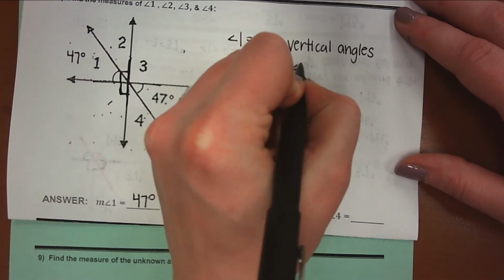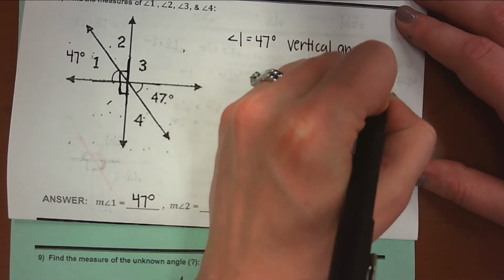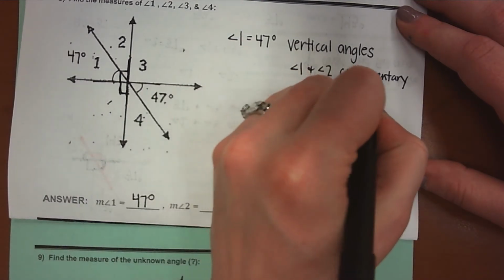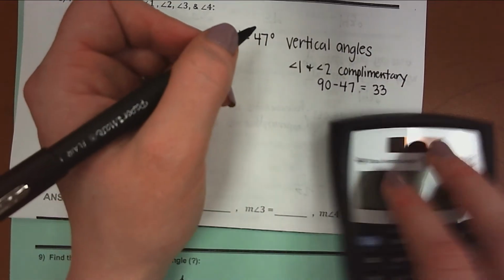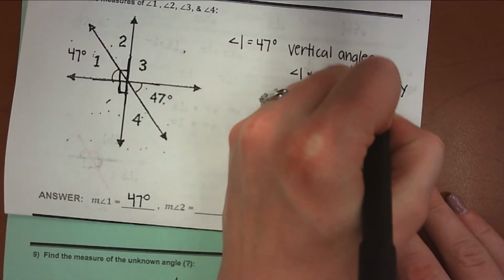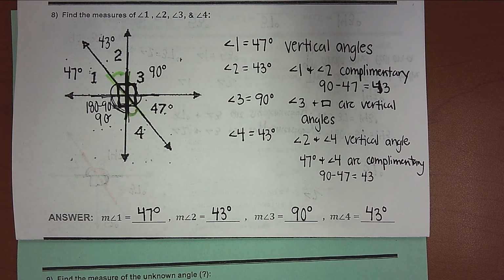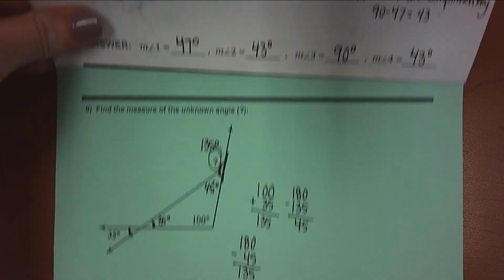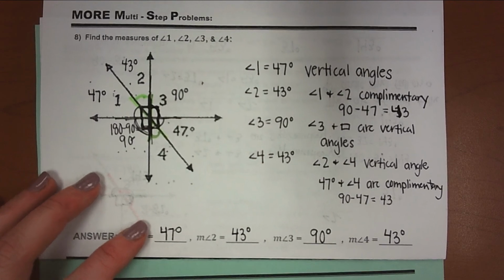7th 10B Video 5 More Angles